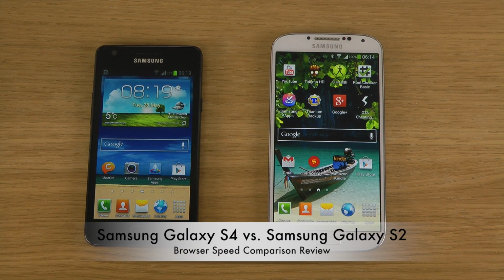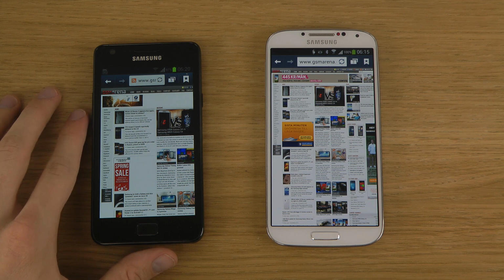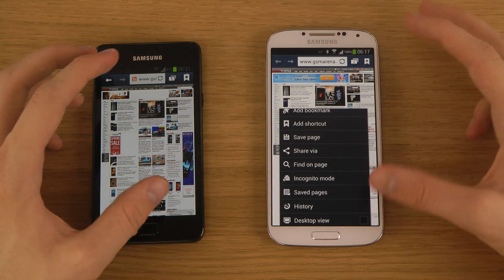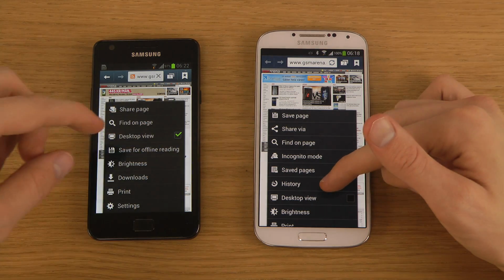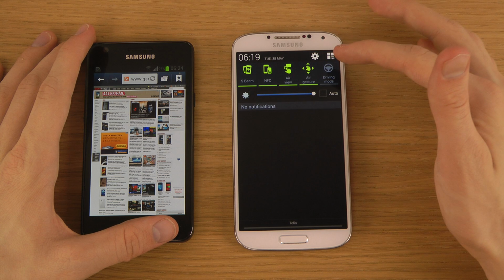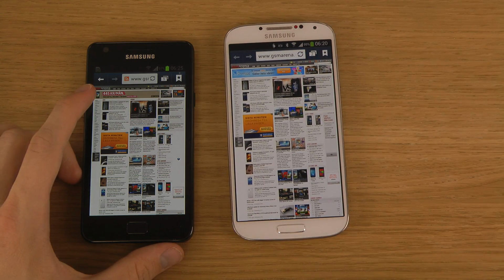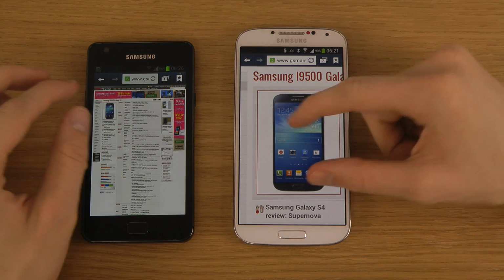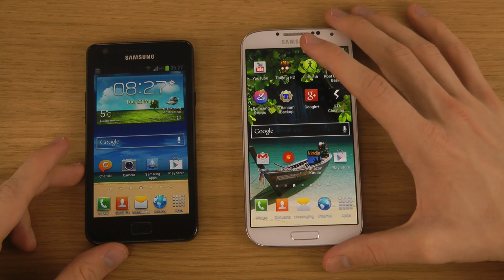Samsung Galaxy S4 vs. Samsung Galaxy S2 - Browser Speed Comparison